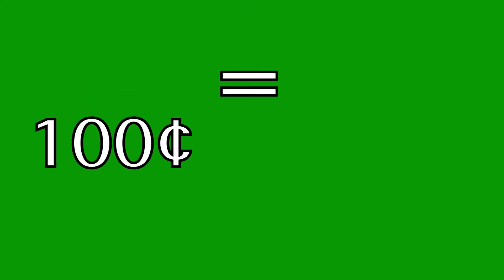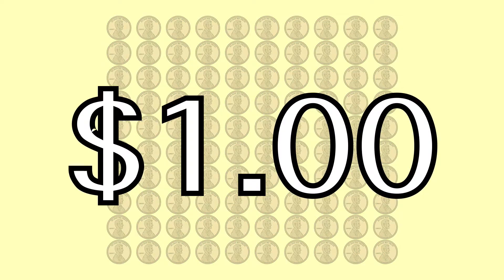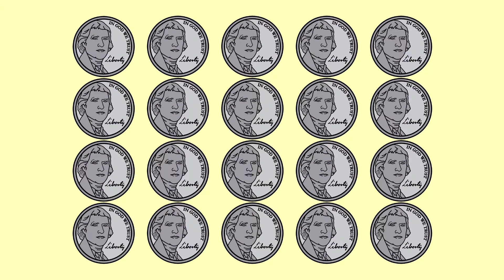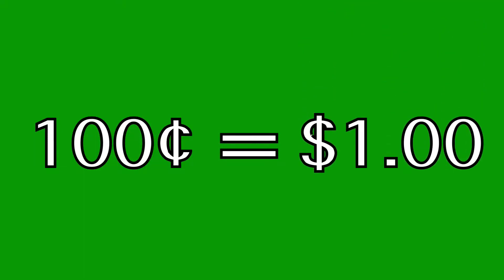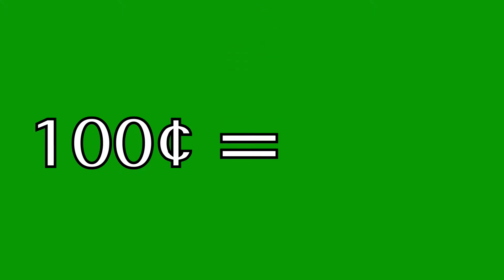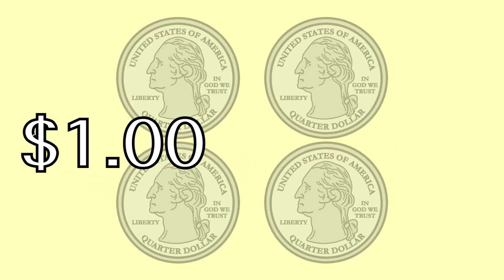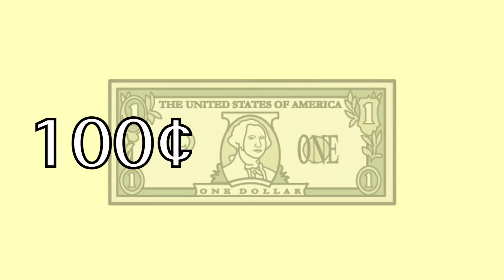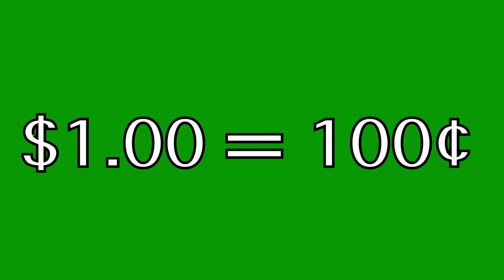100 Cents [Dollar/Cent Conversion Song & Video]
100 Cents
Music Therapy dollar and cent video & song for special needs individuals.
Goal 1: Client will demonstrate understanding that 100 cents equals 1 dollar and 1 dollar equals 100 cents.
Goal 2: Client will demonstrate five methods (with like coins or a bill) to create 100 cents (1 dollar).
Domains: Academics, Math
Download Includes:
Video – 100 Cents [mp4 video file]
Song – 100 Cents [mp3 audio file]
Lyrics – 100 Cents [PDF]
Lyrics & Chords – 100 Cents [PDF]